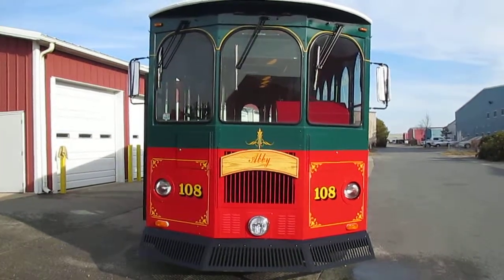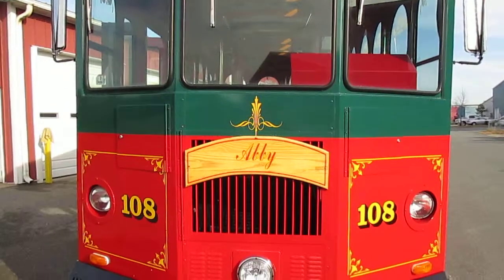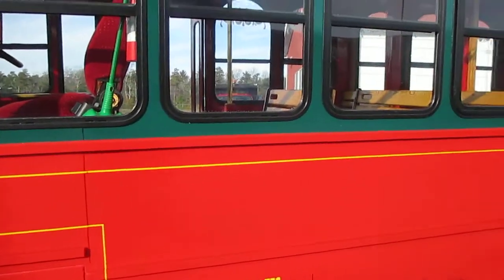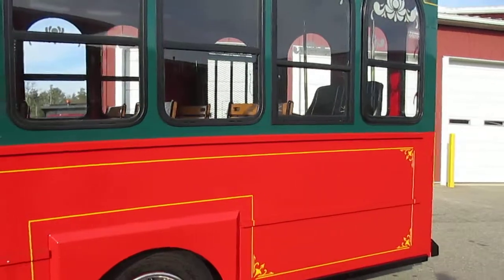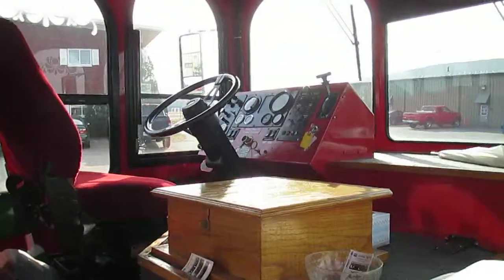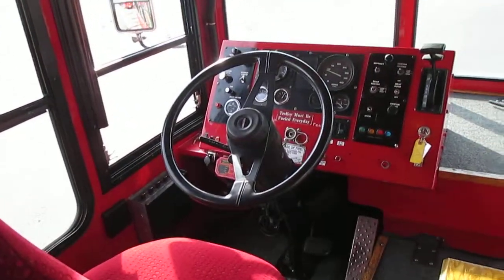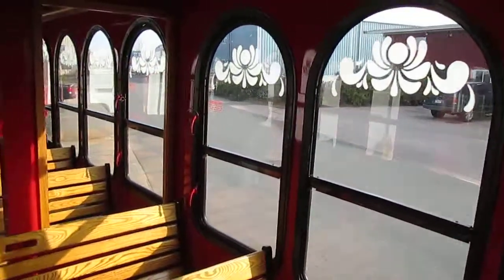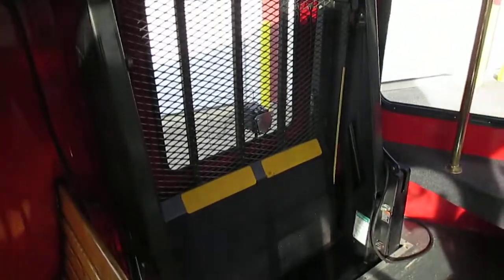Red and green Trolley 108